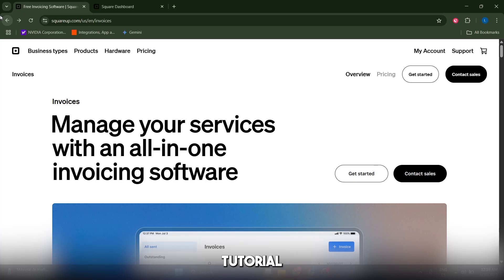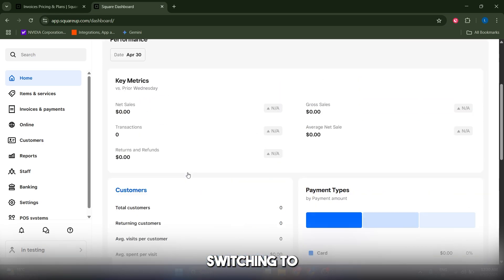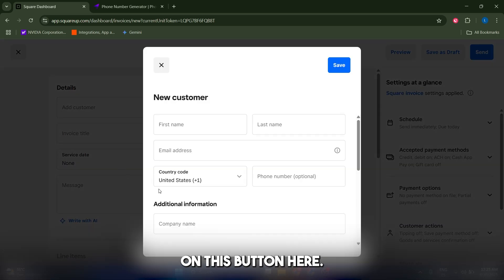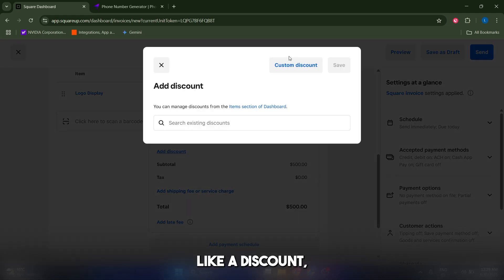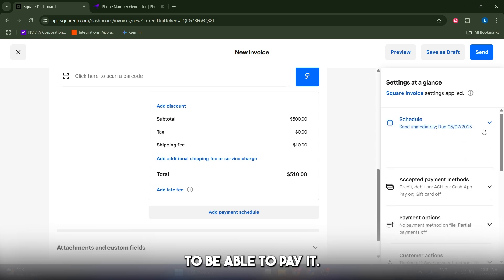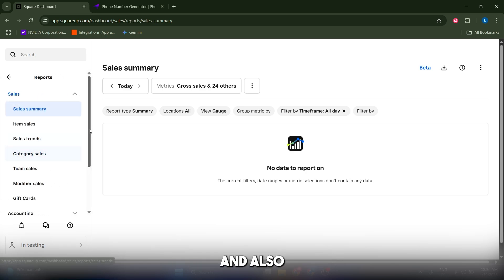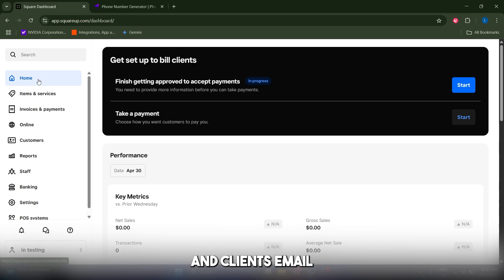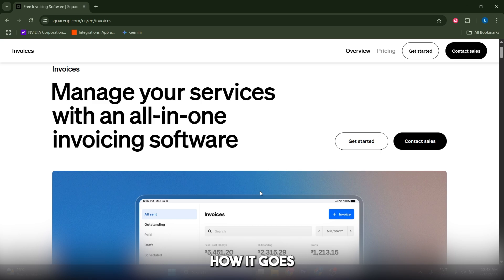Square Invoice Tutorial and Review (2026)